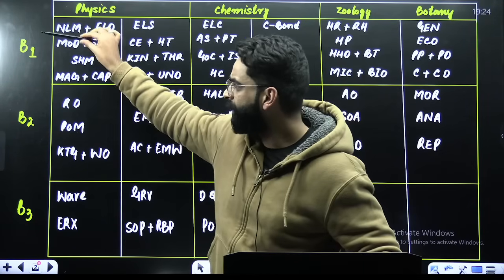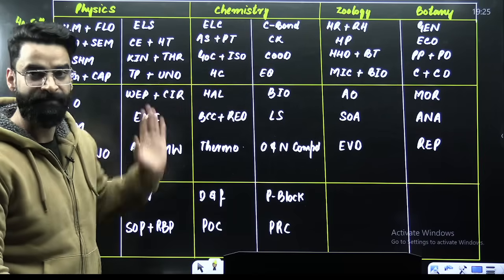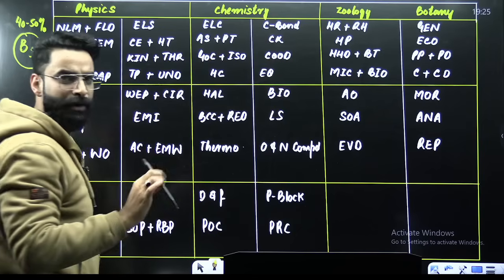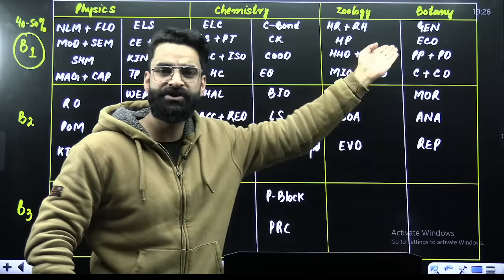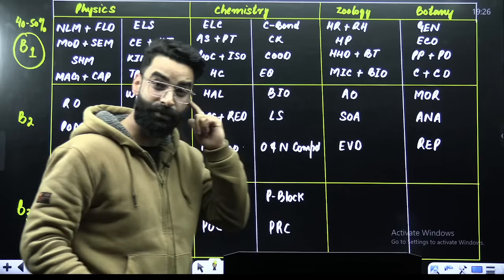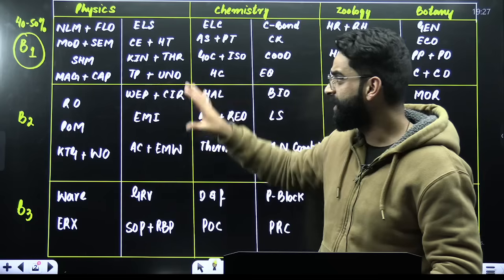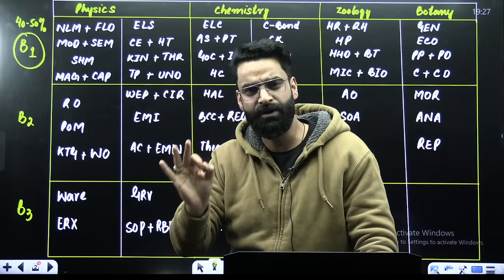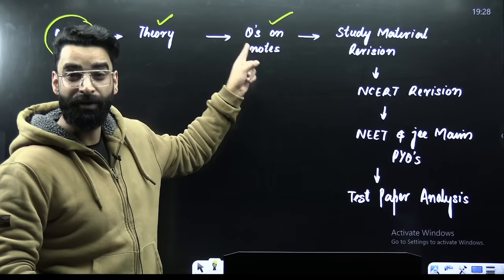Last 75 Days Left🔥 Block Strategy to Score 680+ in NEET 2026! Wassim Bhat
If you’re aiming for 680+ in NEET 2026, this session explains a powerful Block Strategy to revise your full syllabus in a structured, scientific way. Instead of random revision, you’ll follow 3 blocks and 9 rows covering Physics, Chemistry, and Biology in a balanced sequence.

This method helps you revise 40–50% syllabus first, mix easy + moderate + tough chapters, and improve retention. You’ll also learn how to revise notes, NCERT, PYQs, and mock tests properly during each block.

If you follow this row-wise strategy honestly for 30–40 days, your concepts will stay sharp and exam-ready. Perfect for serious NEET 2026 aspirants who want rank-focused revision, not just syllabus completion.

Full Forms of abbrivations used in above video –
PHYSICS Blocks :
CAP - Capacitance
CE - Current Electricity
RO - Ray Optics
KIN - Kinematics
ELS - Electrostatics
NLM - Newton's Laws of motion
MP - Modern Physics
TP – Thermal Properties
HT - Heat Tranfer
WEP - Work, Energy & Power
CIR - Circular Motion
MAG - Magnetism
WO - Wave Optics
FLD - Fluid Mechanics
SHM - Simple Harmonic Motion
EMW - Electromagnetic Waves
SEMI - Semiconductor
KTG - Kinetic Theory of Gases
TH - Thermodynamics
UND - Units and Dimensions
SOP - System of Particles
RBD - Rigid Body Dynamics
EMI - Electromagentic Induction
ERX - Error Analysis & Experiments
POM – Properties of Matter (includes Surface Tension, Viscosity & Elasticity)

CHEMISTRY Blocks :
AS - Atomic Structure
PT - Periodic Table
C. Bond - Chemical Bonding
GOC - General Organic Chemistry
HC – Hydro Carbon
THERMO – Thermodynamics
ELC – Electro Chemistry
CK – Chemical Kinetics
SOM – States of Matter
SS - Solid State
D&F BLK - D&F Block
SURF - Surface Chemistry
HAL - Halides
O2&N2 CP - Oxygen & Nitrogen Containing Compounds
EQ - Equilibrium
BCC - Basic Concept of Chemistry
RED - Redox
LS - Liquid Solution
COOD - Co-ordination Compounds
P- BLK – p block elements
BIO - Bio Molecule
POC - Practical Organic Chemistry
PRC - Practical Chemistry

BIOLOGY blocks :
HR - Human Reproduction
RH - Reproductive Health
HP - Human Physiology
HHD - Human Health & Diseases
BT - Biotechnology
MIC - Microbes
BIO - Biomolecules
EVO - Evolution
SOA - Structural Organisation in Animals
AD - Animal Diversity
GEN - Genetics
ECO - Ecology
PP - Plant Physiology
PD - Plant Diversity
C & CD - Cell & Cell Division
MOR - Morphology
ANA - Anatomy
RFP - Reproduction in Flowering Plants